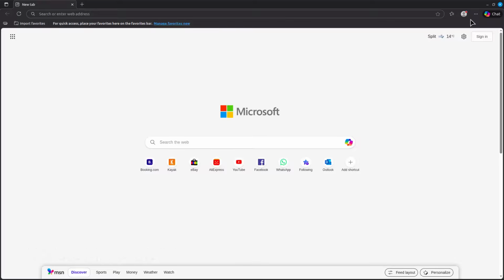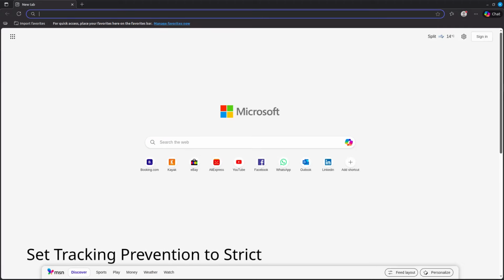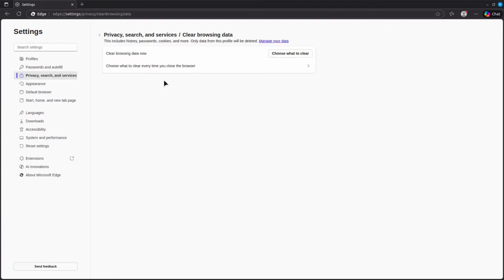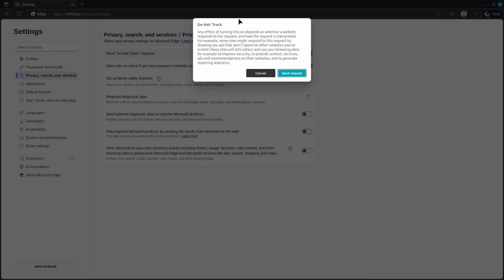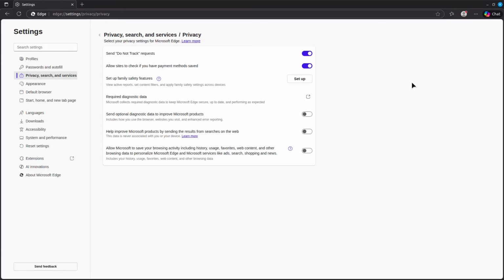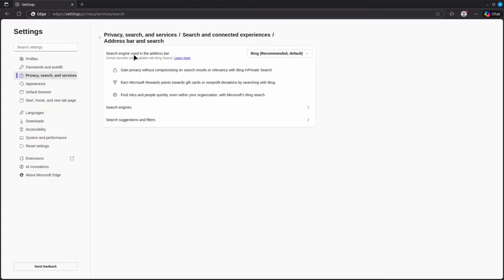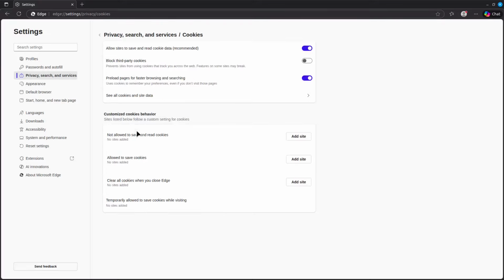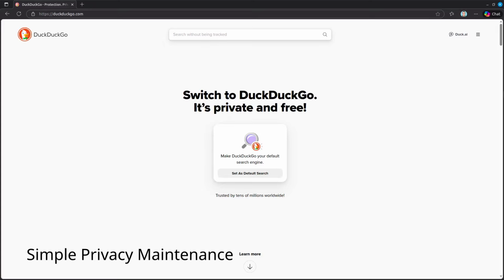Microsoft Edge Privacy Settings You're Getting WRONG Right Now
In this video, I show you the Microsoft Edge privacy settings you must change right now on your desktop to protect your data, stop unnecessary tracking, and improve your overall security.

We’ll go through step‑by‑step how to adjust key privacy, tracking prevention, and security options in Microsoft Edge so you can browse more safely and with more control over your personal information.

🔒 What you’ll learn in this Microsoft Edge privacy guide:

0:00 Welcome
0:24 Update Microsoft Edge
1:05 Enable “Always use secure connections” (HTTPS)
1:57 Set Tracking prevention to Strict
2:58 Clear browsing data (and auto‑clear on exit)
4:05 Turn on Do Not Track requests
4:40 Check SmartScreen and security features
5:28 Limit personalization & optional diagnostic data
6:25 Adjust address bar and search privacy
7:14 Lock down site permissions
8:17 Manage cookies and site data
8:59 Configure passwords and autofill safely
9:47 Simple privacy maintenance
10:19 Thanks for watching

Whether you’re new to Edge or have been using it for years, make sure you update these settings right now to keep your browsing as private as possible.